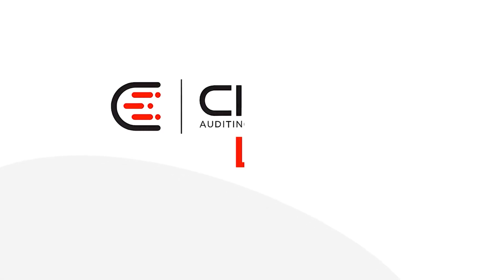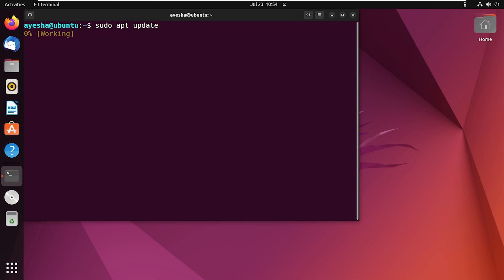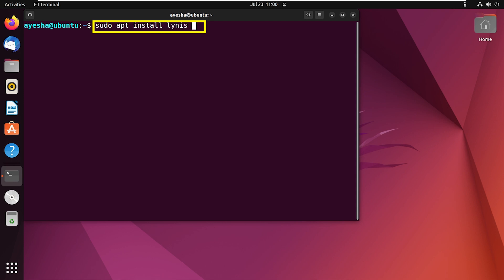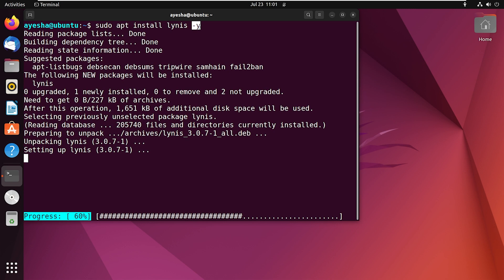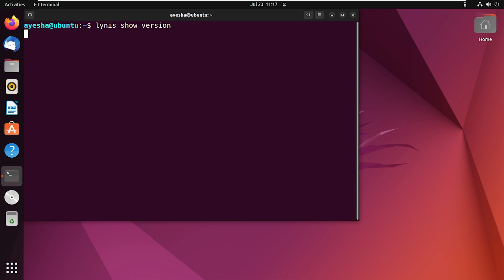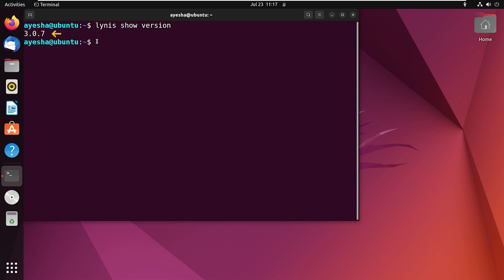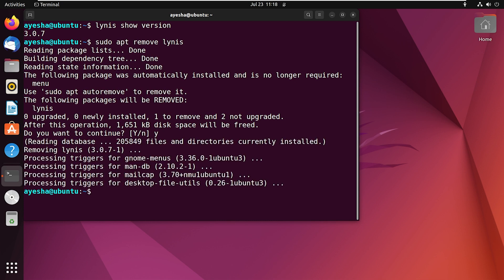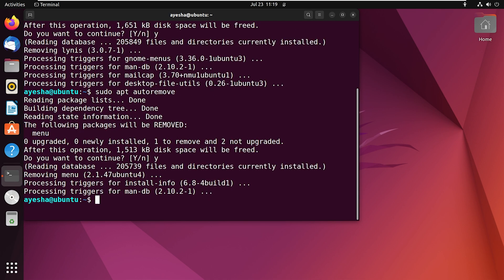How to Install Lynis on Ubuntu 22.04 LTS | LinuxSimply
In this video, I will show you how to install Lynis on Ubuntu 22.04. Lynis is a powerful security auditing tool used for identifying vulnerabilities, security issues and potential risks in Linux. Follow along as I walk you through the step-by-step process to install Lynis easily. Additionally, the video demonstrates the removal of Lynis if necessary.

Instructor Details
Ayesha Tun Nashrah

Commands Used:
1. sudo apt update
2. sudo apt install lynis -y
3. lynis show version
4. sudo apt remove lynis
5. sudo apt autoremove